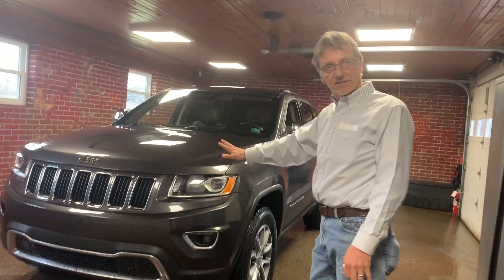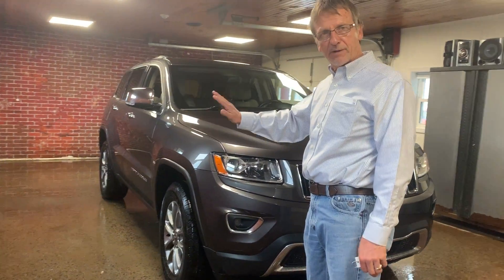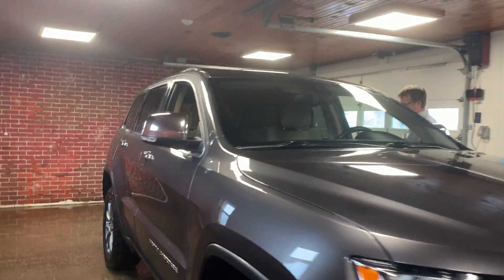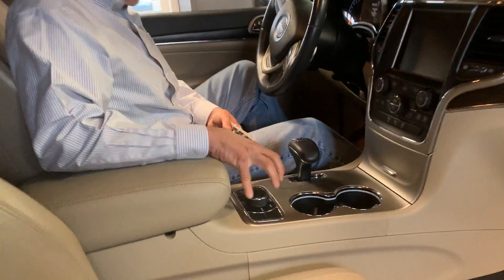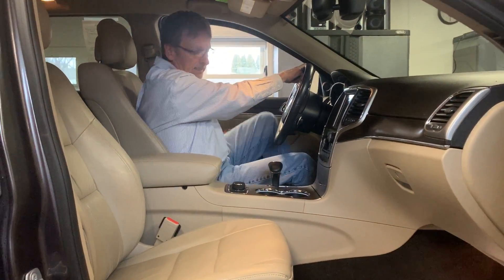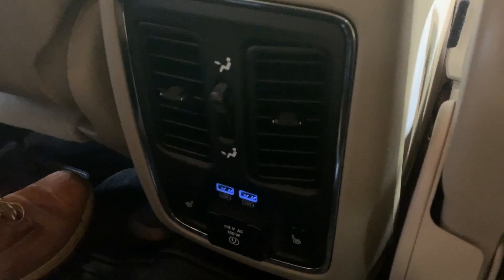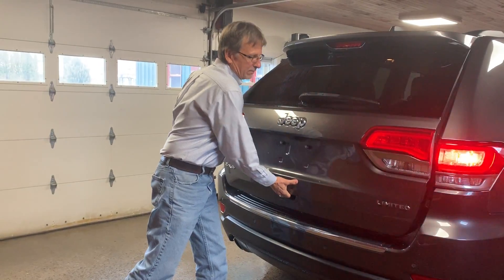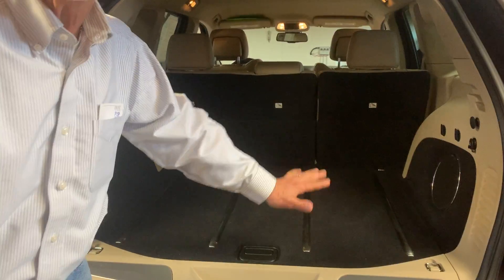2014 Jeep Grand Cherokee Limited NOW at Kurt Johnson Auto Sales! 8634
***EVERY LIMITED UPGRADE! *** THE RIGHT GRAND CHEROKEE! *** GREAT WARRANTY! *** DETAILED!*** READY TO GO!  Check out this 2014 Jeep Grand Cherokee Limited NOW at Kurt Johnson Auto Sales! It’s been fully serviced, completely detailed and is sold the KJ WAY!  The KJ WAY means you get a 3 year engine warranty, a 3 month/ unlimited mile warranty, 3 free oil changes, 3 free tire rotations, free vacation check-ups and so much more!